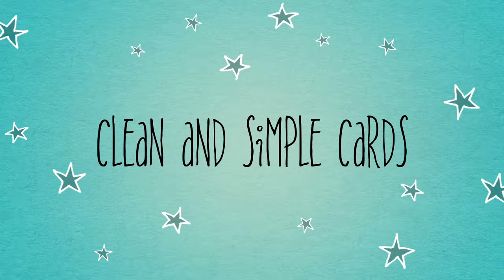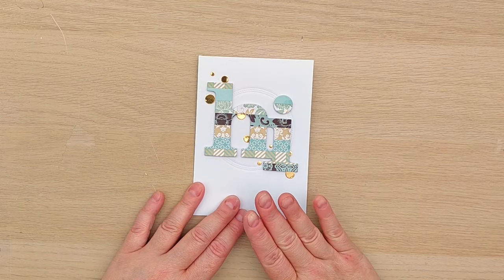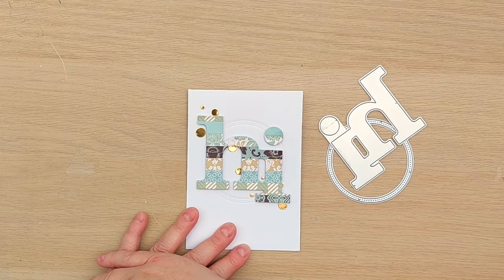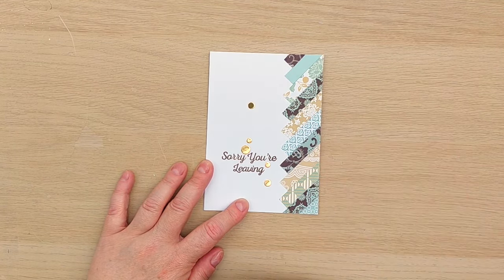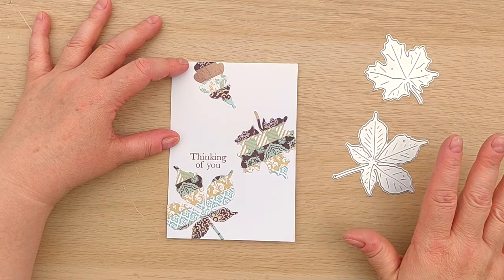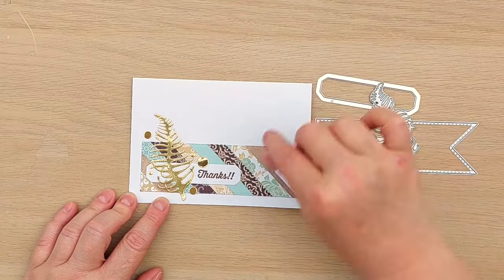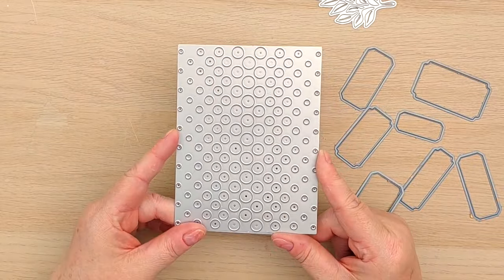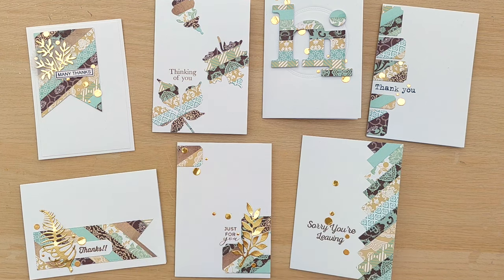BONUS VIDEO! More Ideas for Using 6 x 6 Papaer Pads! 7 Clean and Simple Cards [2024/136]